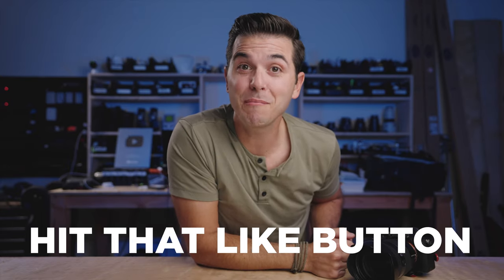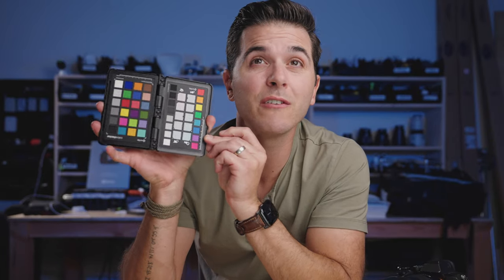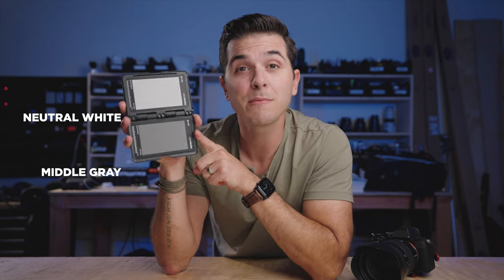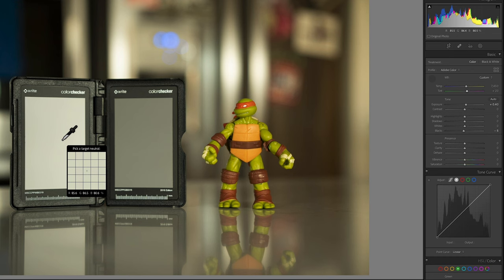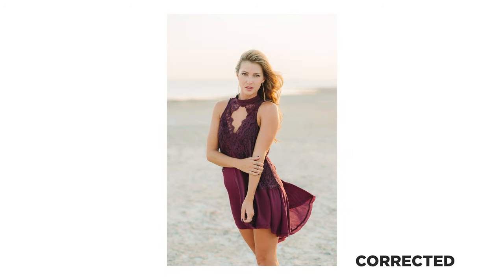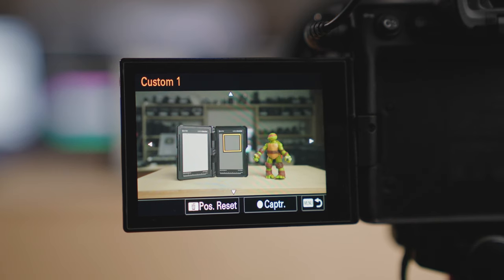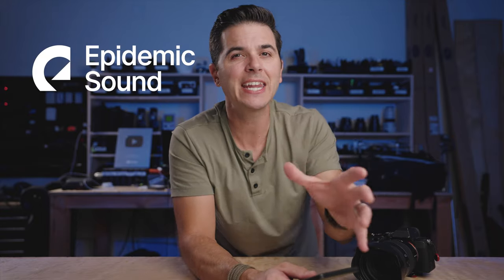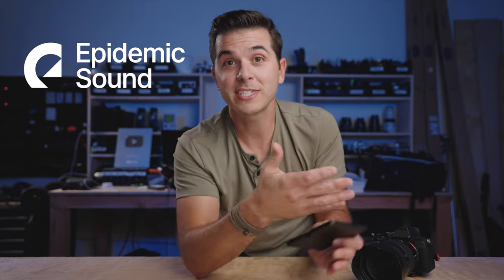MASTER YOUR WHITE BALANCE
WHITE BALANCE TOOLS:
🔥 The photo one I use
🔥 The video one I use
🔥 A much cheaper version
🔥 A foldable version
🔥 Also really good